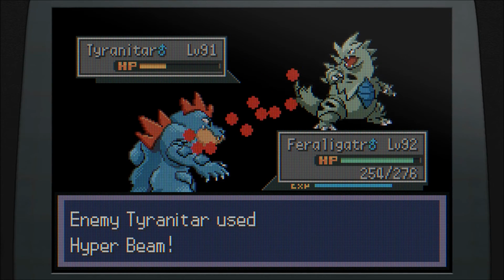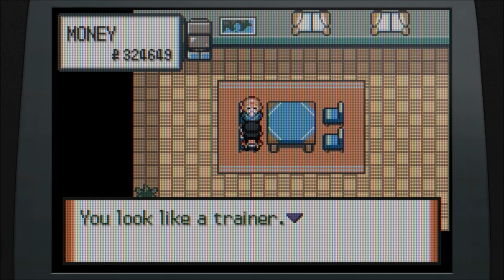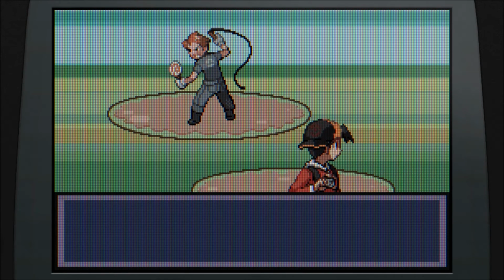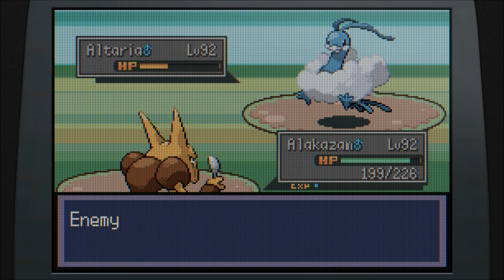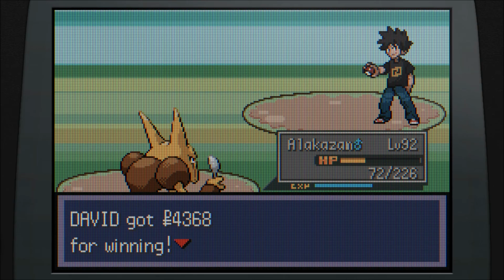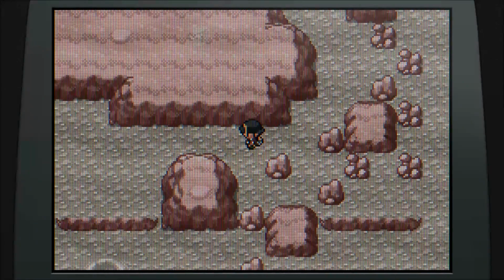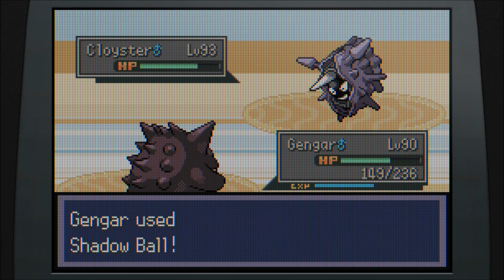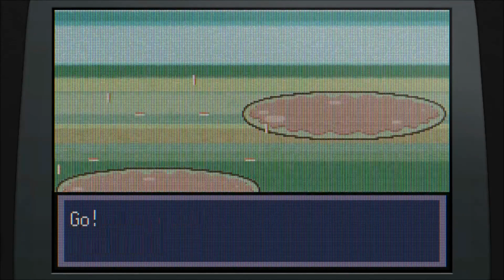Pokémon Liquid Crystal - Episode 110: Nearing the Terminus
Today we continue our exploration of Route 59! Might we finally reach the end?

Pokémon Liquid Crystal is a hack of Pokémon FireRed by Linkandzelda that completely remakes Pokémon Crystal with updated graphics, music, and features!